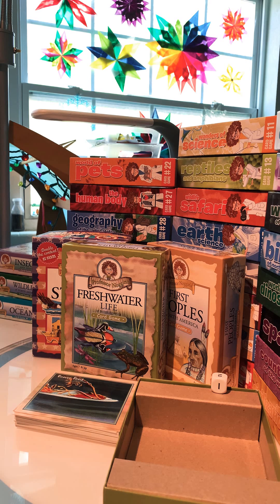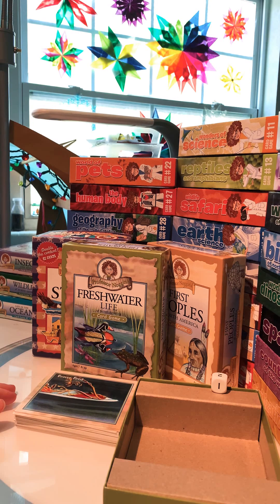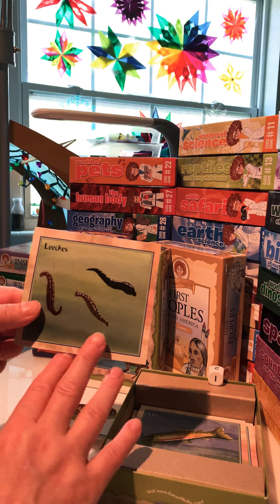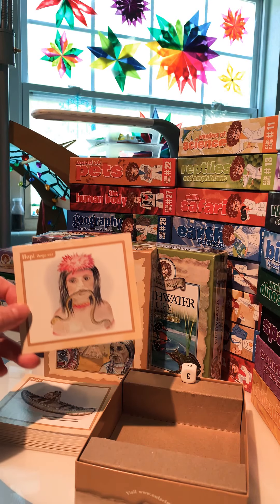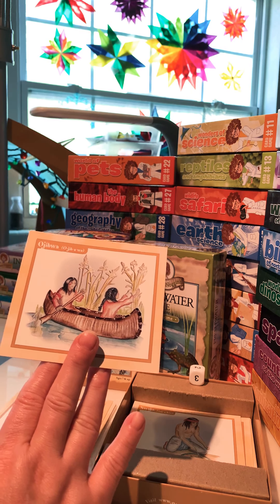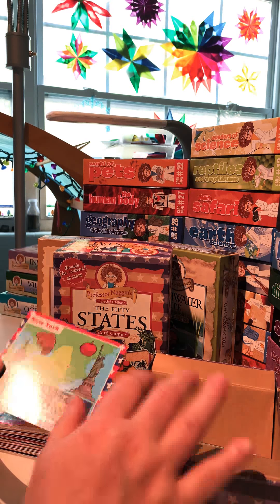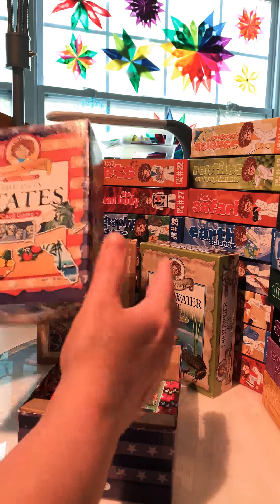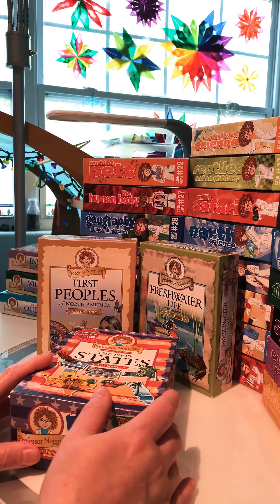Three discontinued Professor Noggin’s card game titles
Freshwater life of North America, first peoples of North America, the 50 states.   These are three discontinued but quite invaluable professor noggins card game sets.   Professor Noggins card games are trivia card games that are perfect for Homeschool, after-school and Sumner enrichment, as well as classrooms.